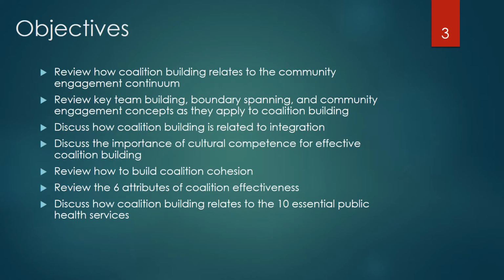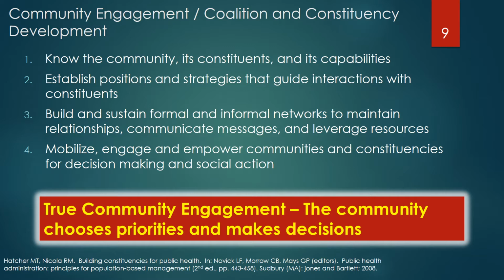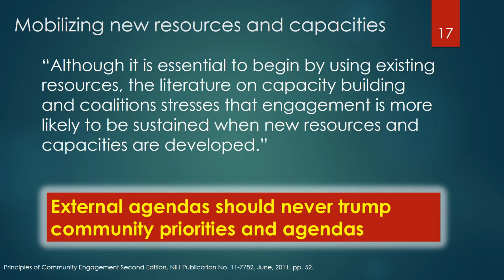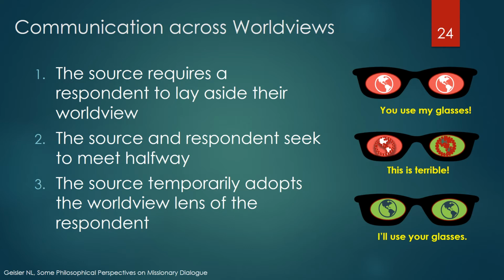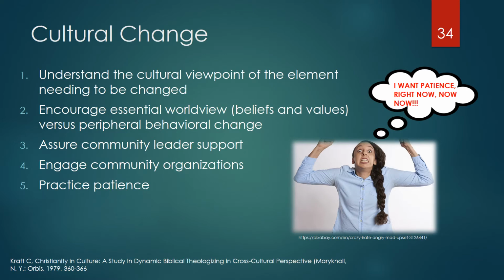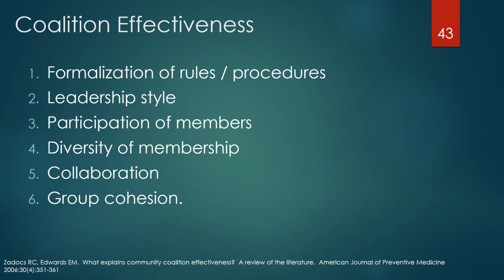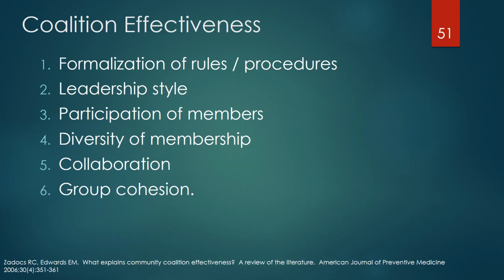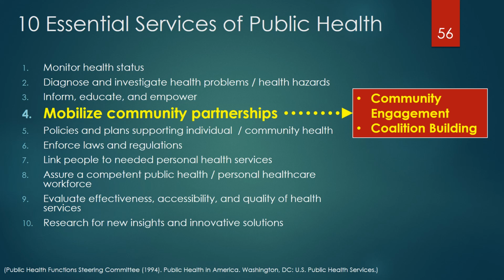(L026) Coalition Building Concepts - Leadership and Management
Coalition building is often a significant part of engaging communities and is a practical  way to integrate health stakeholders.

WHAT'S COVERED:

- Review how coalition building relates to the community engagement continuum
-Review key team building, boundary spanning, and community engagement concepts as they apply to coalition building
- Discuss how coalition building is related integration
- Discuss the importance of cultural competence for effective coalition building
- Review how to build coalition cohesion
- Review the 6 attributes of coalition effectiveness
- Discuss how coalition building relates to the 10 essential public health services

- Earn Certified in Public Health (continuing education) credit

INSTRUCTOR:

Dr. Terry Dwelle is the former North Dakota State Health Officer and the current President and Educational Director of North Dakota Public Health Training Network (NDPHTN). Dr. Dwelle has over 40 years of clinical and public health experience in the United States, Eastern Europe, Latin and South America, and Central and East Africa.